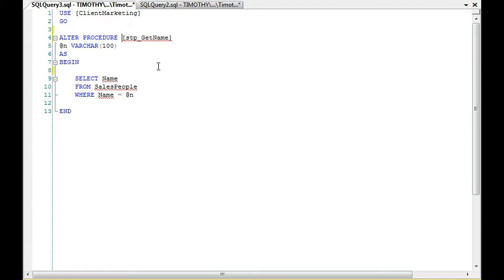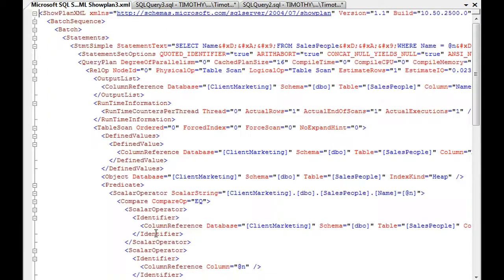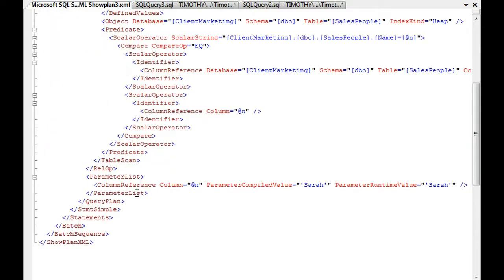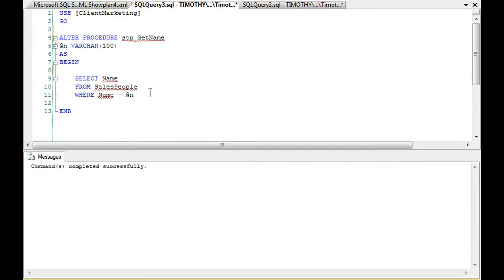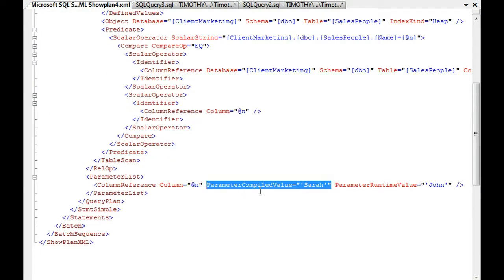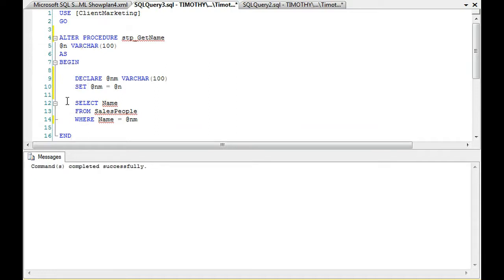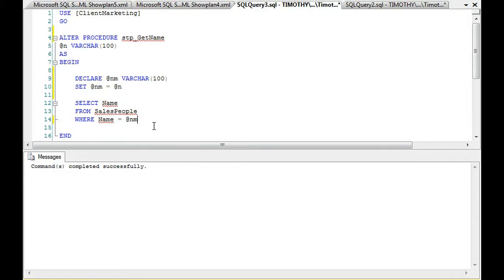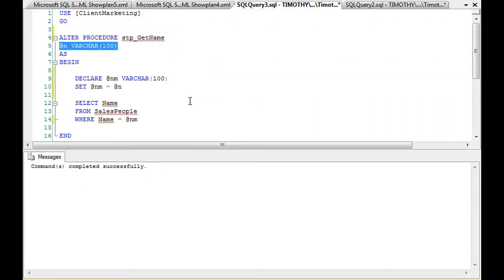TSQL: Fast In SSMS, Slow In the Application Part I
A very common issue and one of the best articles covering this in far more depth is